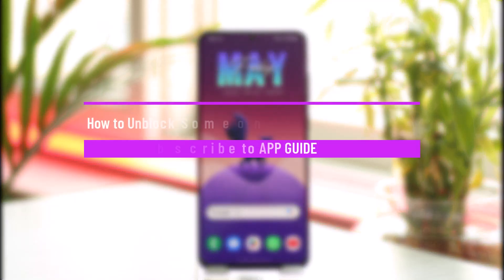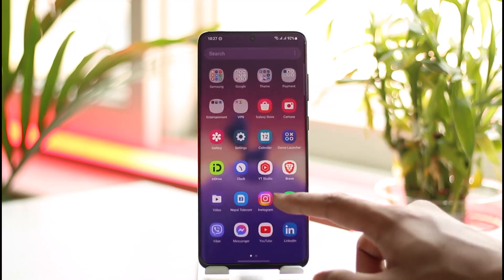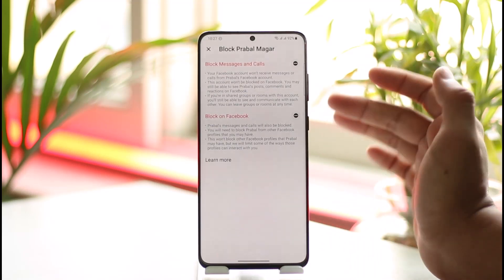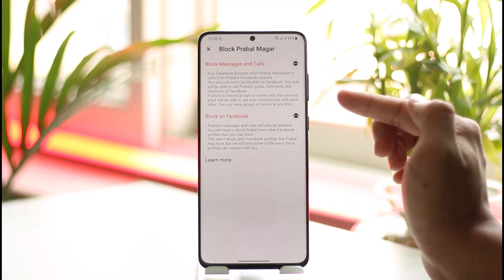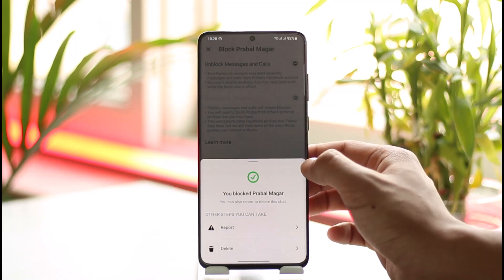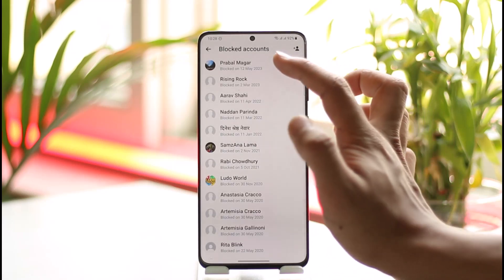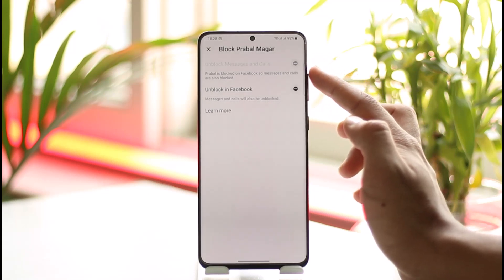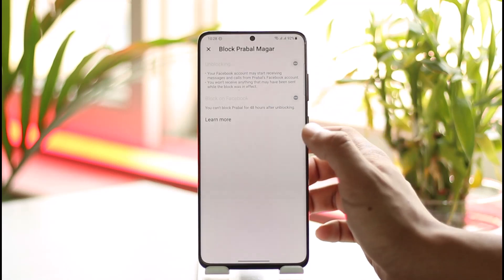How to Unblock Someone on Messenger But not on Facebook !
This video guides you through an easy step-by-step process to unblock someone on Messenger while still blocking them on Facebook. So make sure to watch this video till the end.

~ Chapters:
0:00 Introduction
0:13 General Info
0:40 Unblock on Messenger not on Facebook
1:28 Conclusion